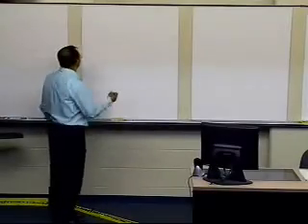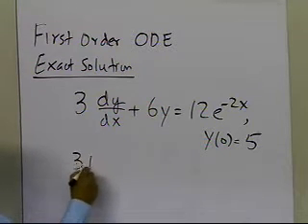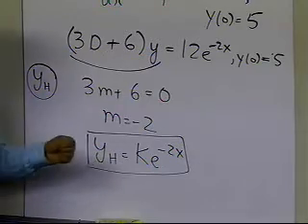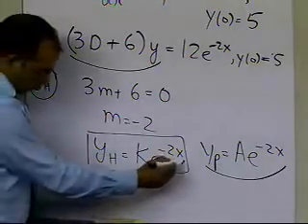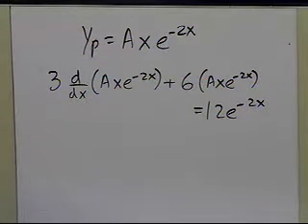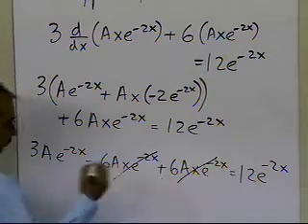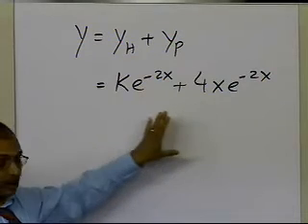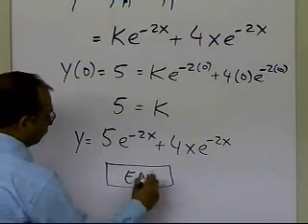Chapter 08.01: Lesson: Exact Solution of 1st order ODE with Fixed Constants: Another Example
Learn how you can find the exact solution of a 1st order ODE (with Fixed Constants) by using the classical solution technique by finding the homogeneous and particular parts.  In this case, the form of the forcing functions and its derivatives matches the homogeneous solution. For more videos and resources on this topic, please